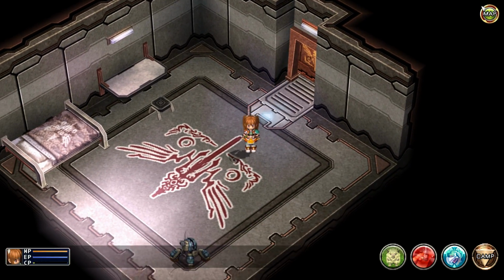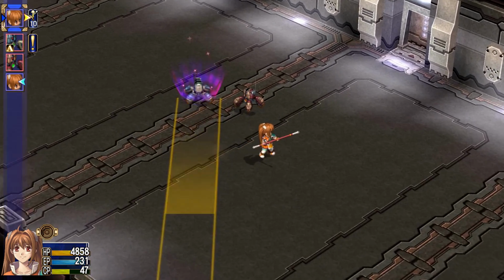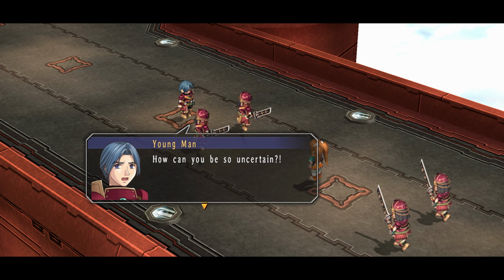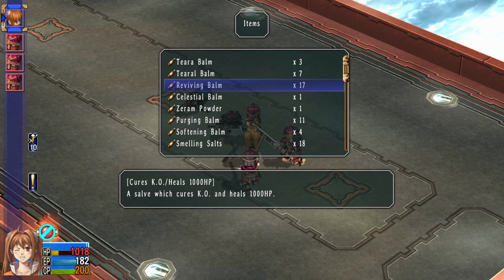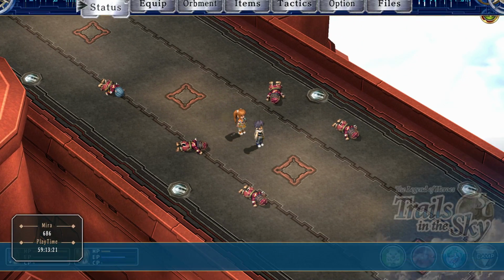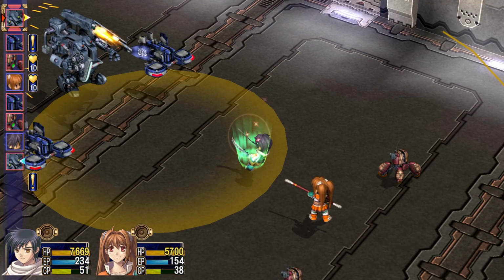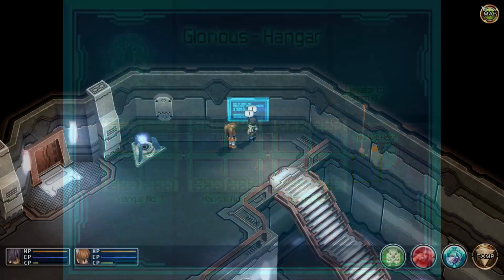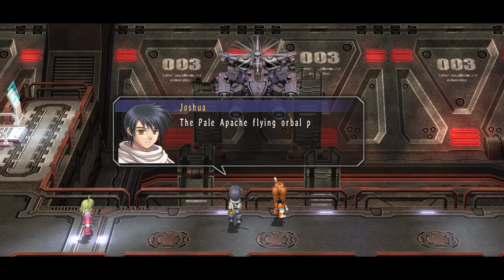Trails in the Sky SC: Chapter 6 Part 4 - A Glorious Escape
You must know by now what Estelle does on airships. She's going to wander, damn it! A little imprisonment aint going to stop her!